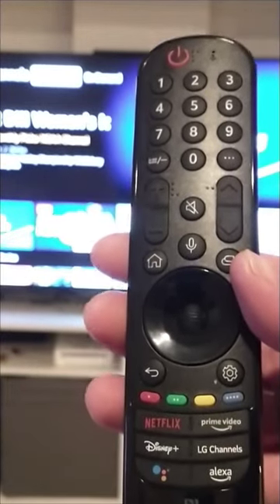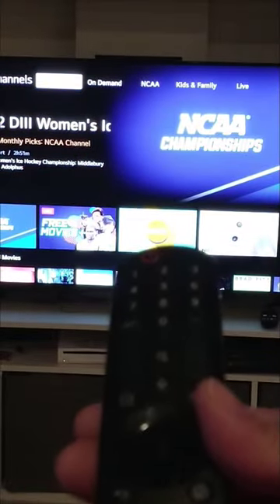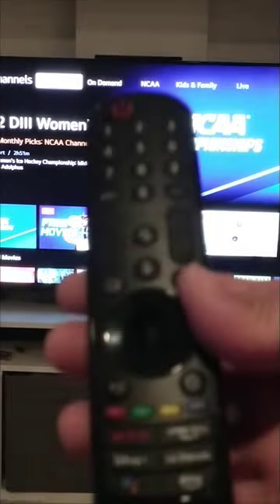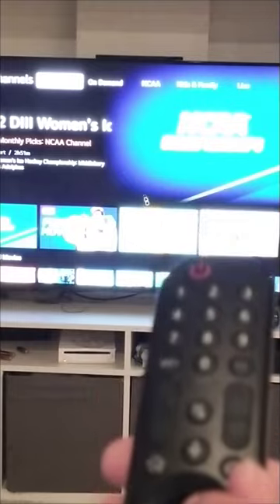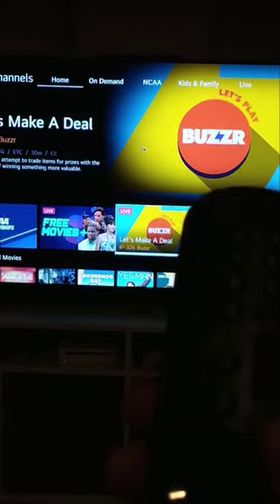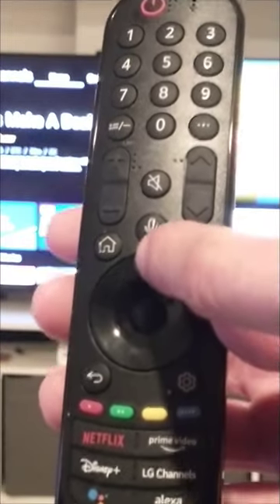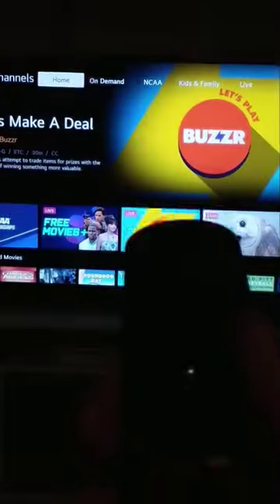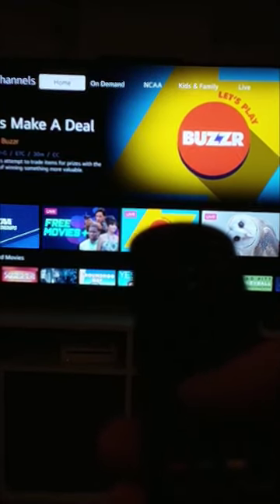How to turn on or off the cursor from the LG Magic remote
(paid link)